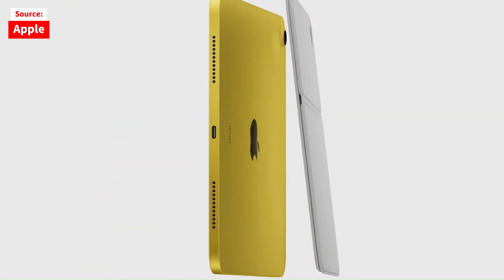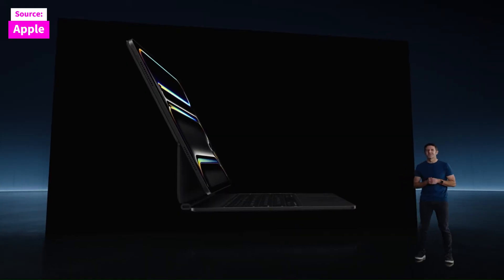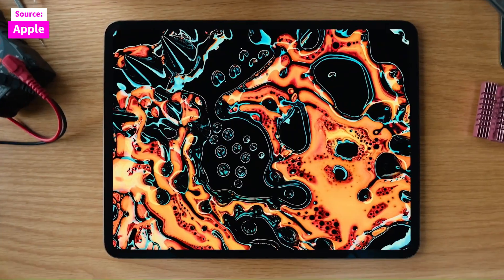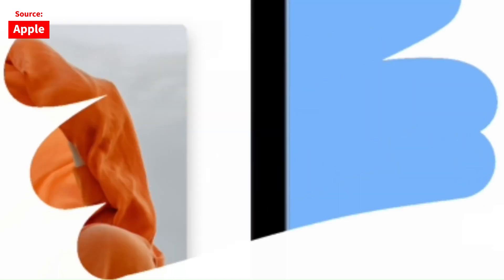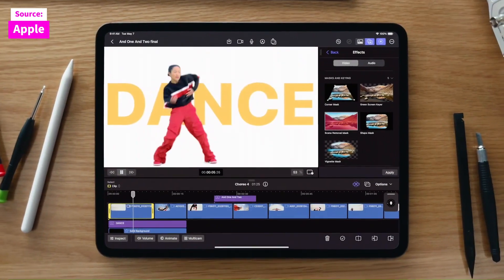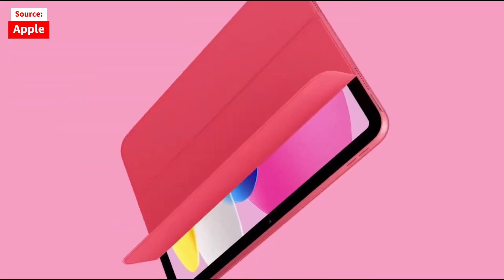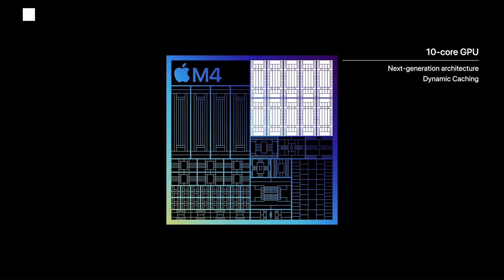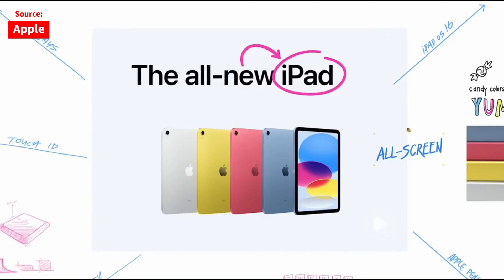The iPad 10th Gen FINALLY Makes Sense!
Jorai Laurenceo: Quality Tech Videos | YouTube  | Services | Electronics Leaks!

I'm a tech enthusiast and social media expert with years of experience!

JSLXMD.com